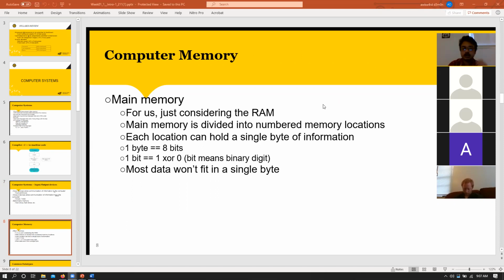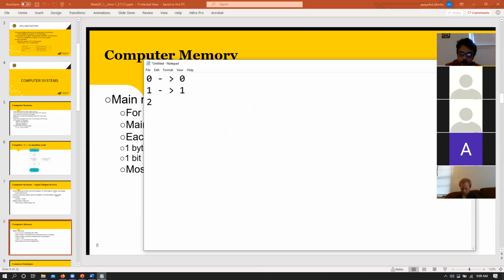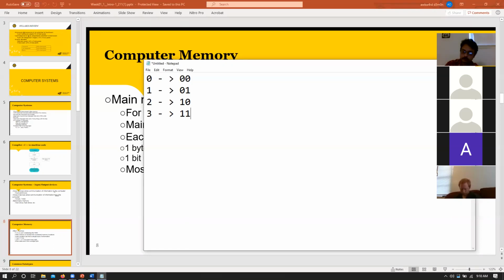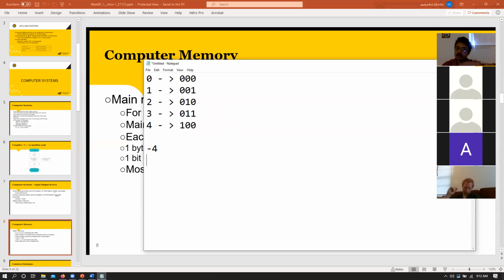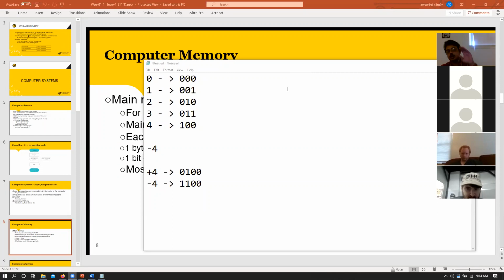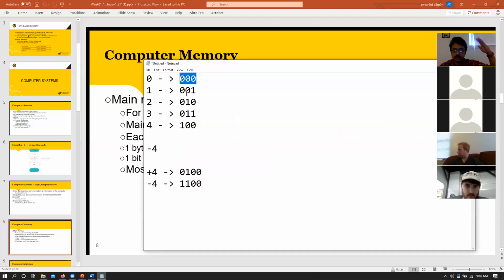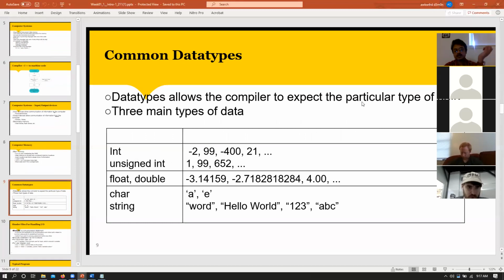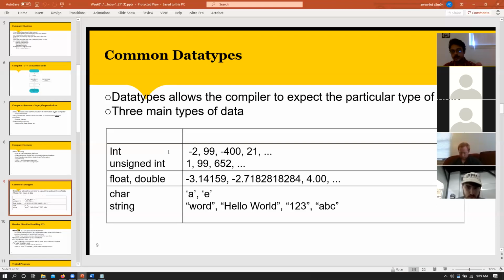Part 2 Introduction - Session 1